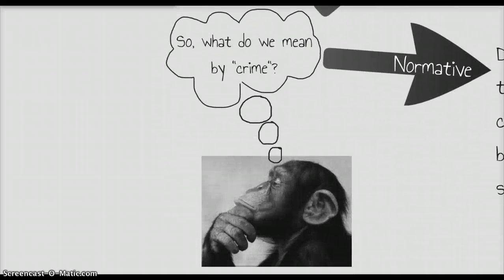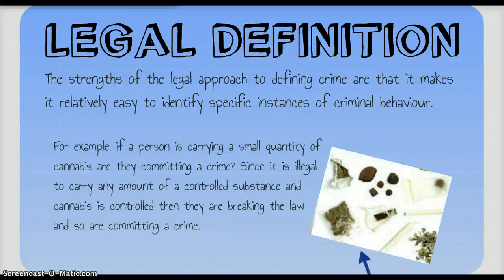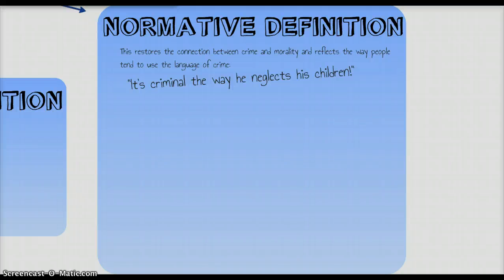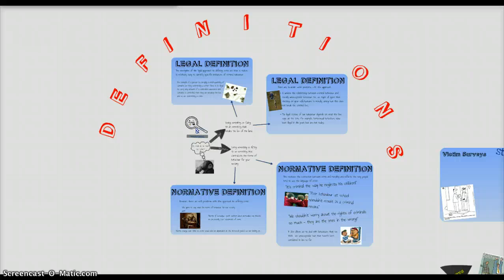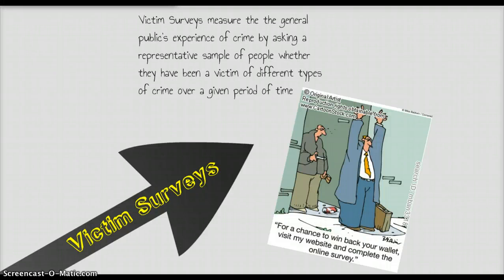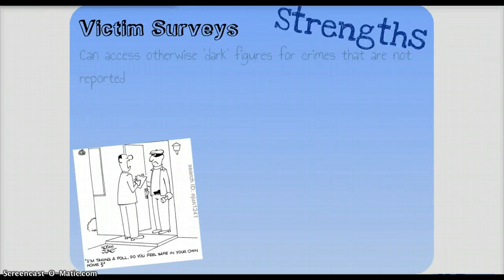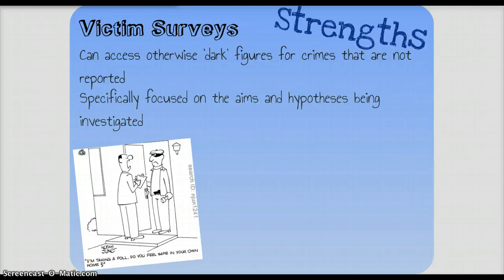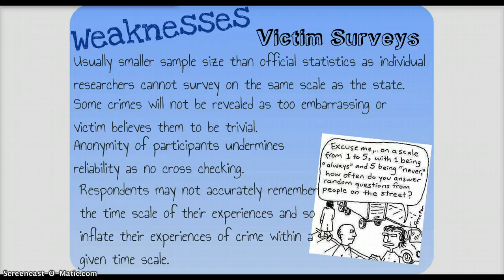Defining and Measuring Crime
A prezicast of the basic distinctions in this area of the sociology of crime. and a PDF of notes based on this is available